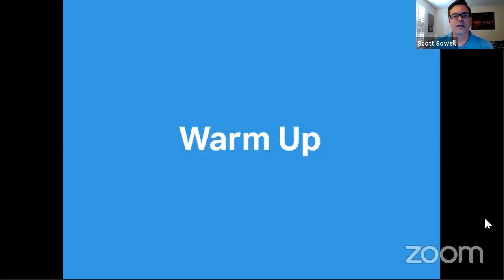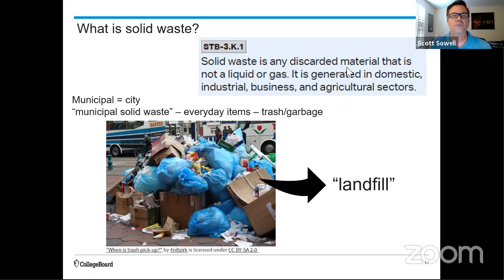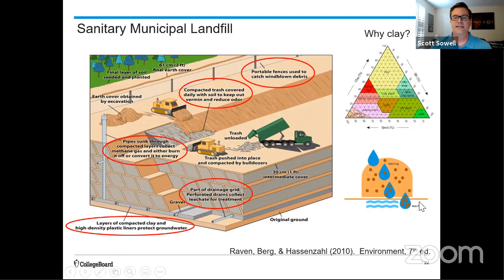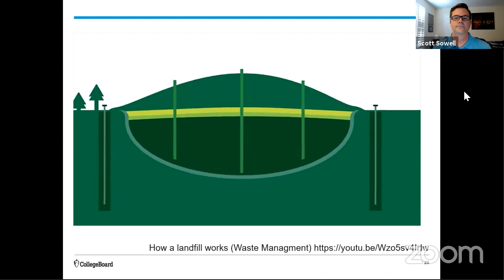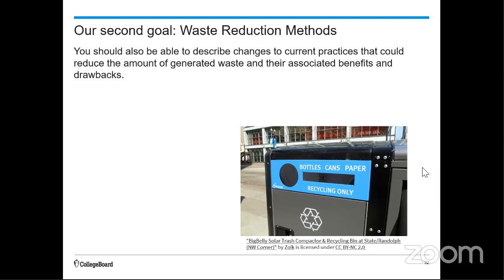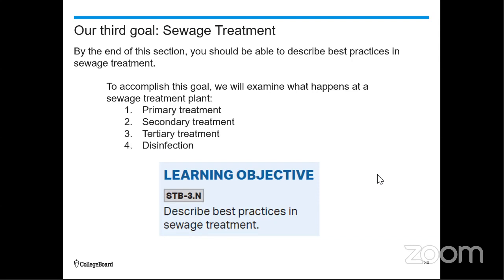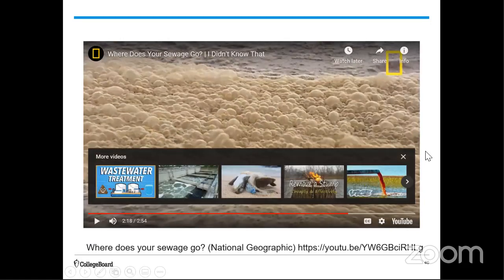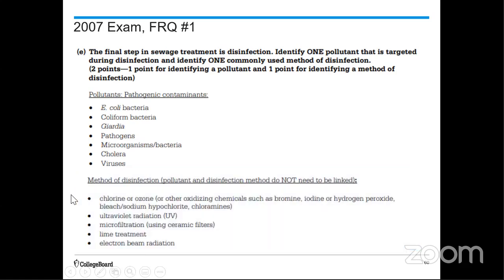AP Environmental Science: 8.9-8.11 Waste Disposal, Reduction, and Treatment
AP Environmental Science: 8.9 Solid Waste Disposal; 8.10 Waste Reduction Methods; 8.11 Sewage Treatment

Describe changes to current practices that could reduce the amount of generated waste and their associated benefits and drawbacks.